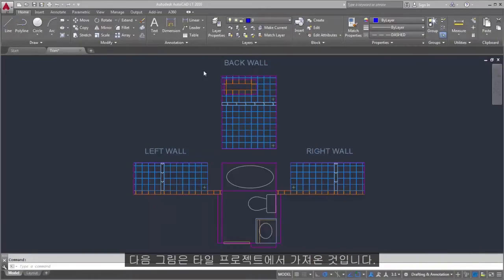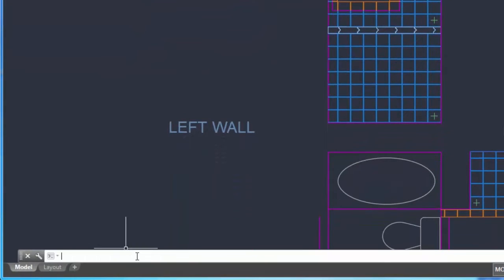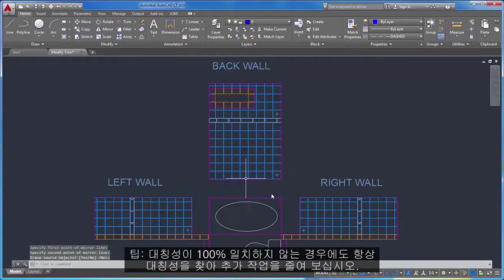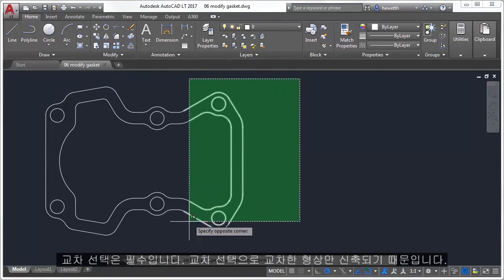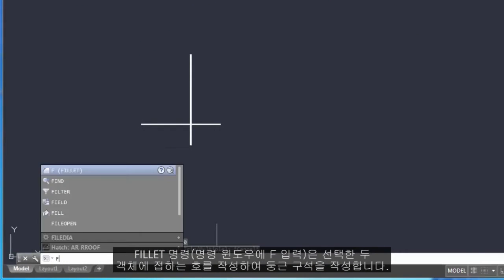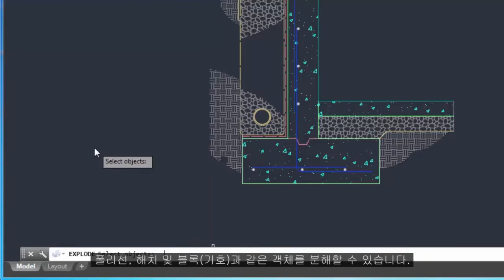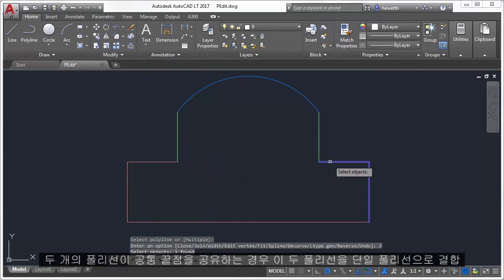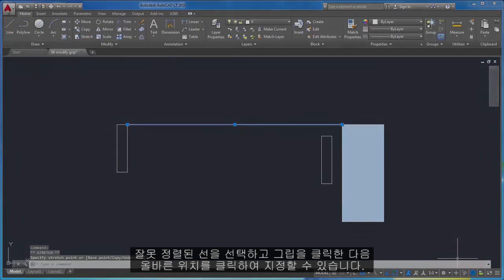AutoCAD Basic을 연구하는 히치하이커를 위한 안내서 (10) 수정2